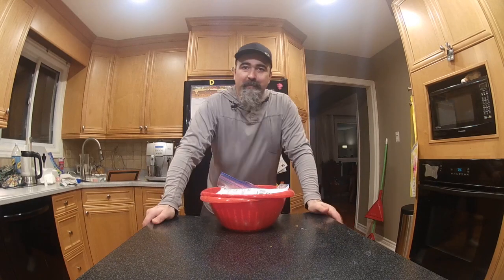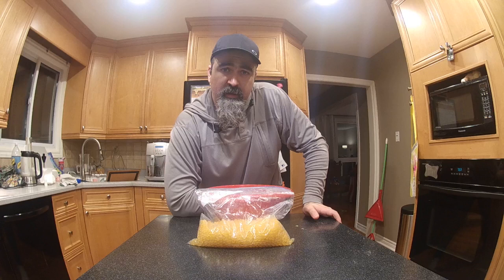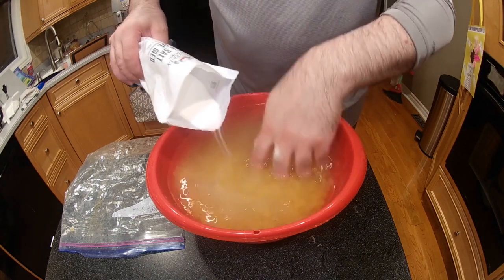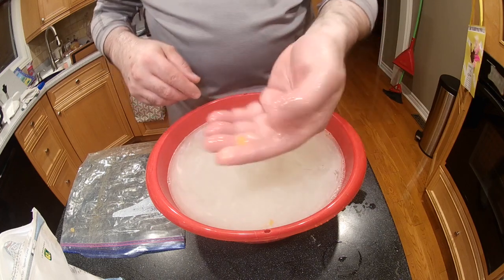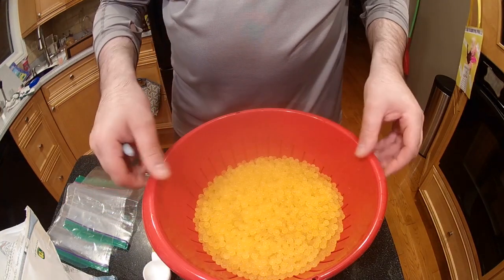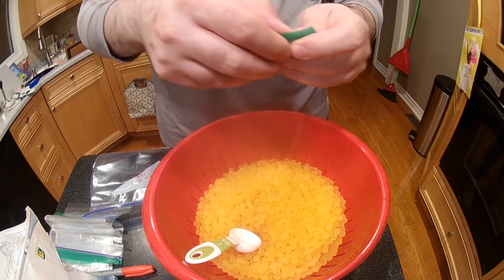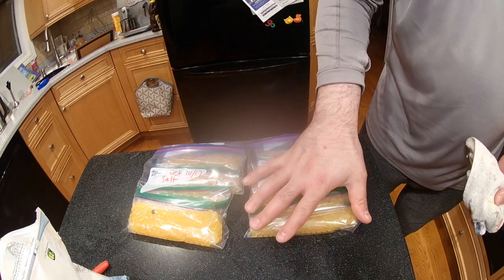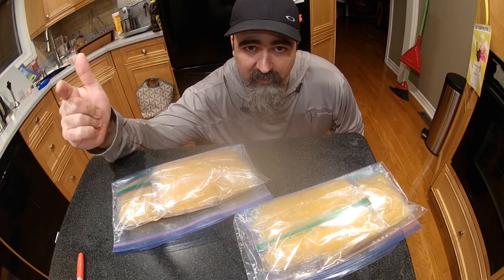Fast and easy fishing roe cure for Salmon and Trout eggs!!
This is a fast , simple and effective way to cure your salmon/trout roe for fishing.  Everyone has there own secret recipe.  I find that the simplest ways are the best!  how do you cure your roe?  let me know .

Hope this video was helpful.  Try it out it is really good and the roe lasts for many drifts.